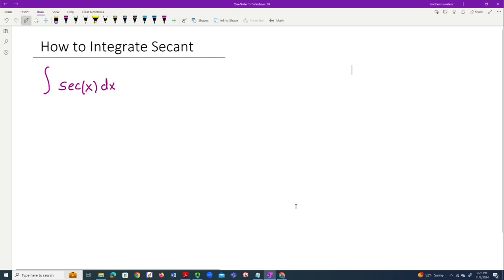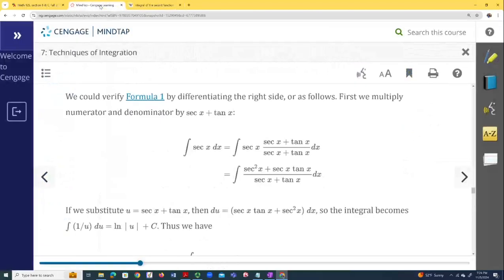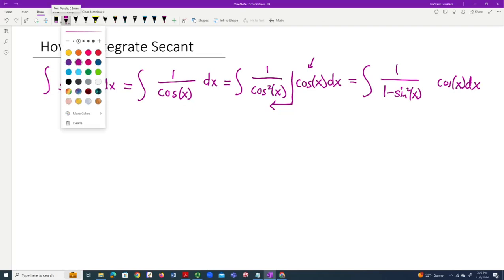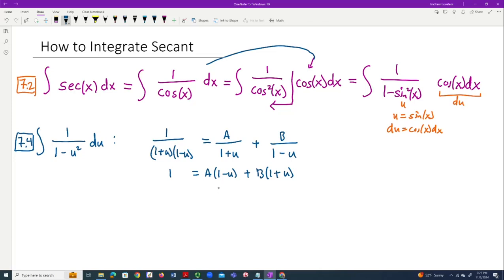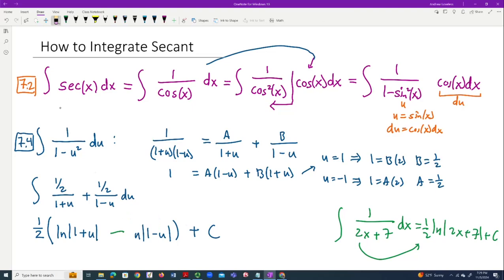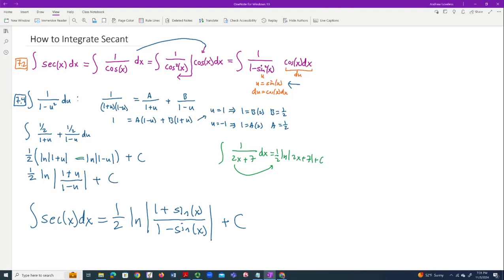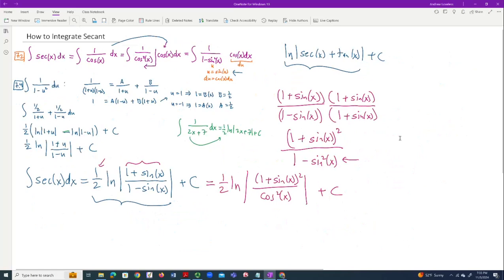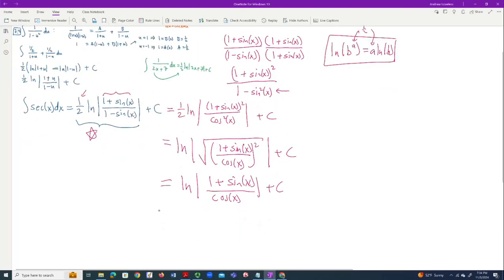Integrating Secant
In this video, I discuss how I would integrate the secant function.  I also give some history about how this an old problem that was once an important open problem until it was solved in the 1600's.   Also "like" my video, if you like it, ha.

(sorry you don't get to see my ugly face in this one... my audio was not synced up for my face, so I just removed my face... which probably makes my video better, ha)

Time Stamps:
00:00 Intro
00:29 Some History and Background
02:54 Integrating Using Standard Trig Rules (not using tricky identities)
09:09 Simplifying
13:04 Closing Comments